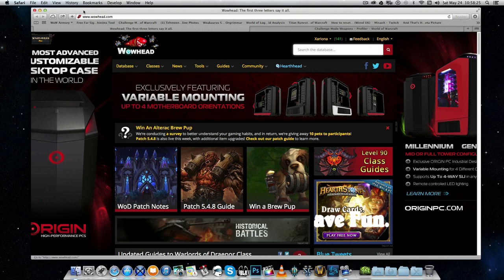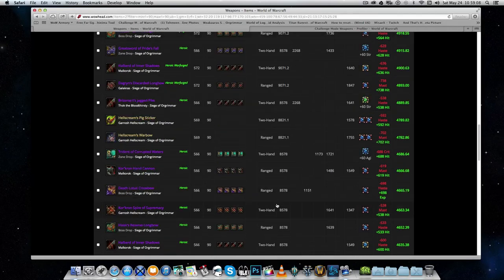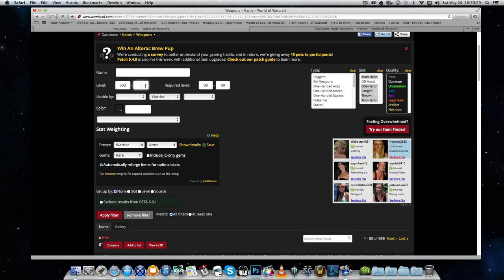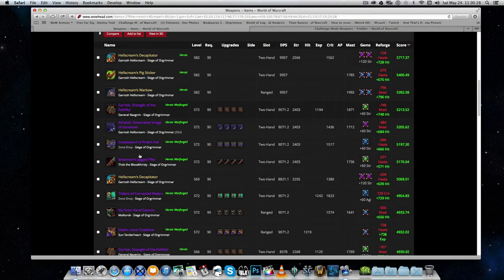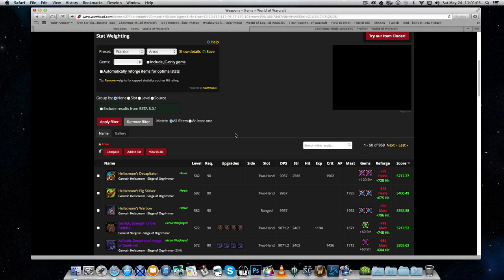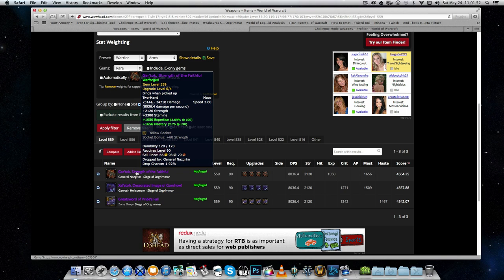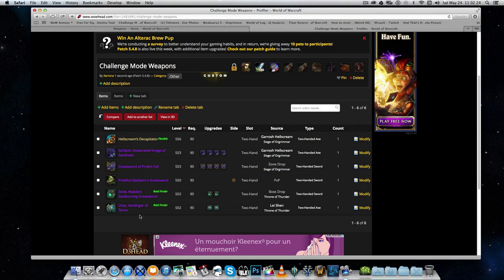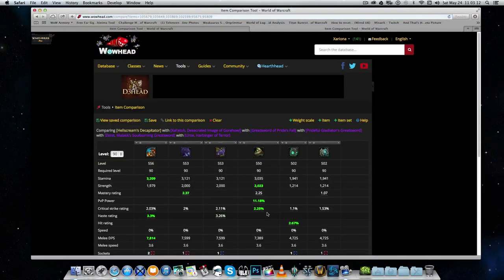CM's How-To: Which item is better & Optimal for CM's?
Best view in 720p/1080p. Enjoy!

**As you might heard by now, in the pre-patch of World of Wacraft: WoD (Warlords of Dreanor), CM's (MoP) will not be available anymore, so you won't be able to obtain your transmogrification set, title nor the Phoenix Mount.**

This is a video tutorial on how to compare and to choose the best item suited for your class/spec for Challenge mode, it's a quick overview.

I will be covering weapon only for Arms Warrior, so it will give you an idea on how to get started on how to find the best items needed for the job.

You can do that process for any class/spec that you need to compare items to get the optimal values (stats, gems and even reforge).

The process is simple. By using the item comparison from WoWhead.com you can choose and pick a few items and scale them down to ilvl 463 (CM's purposes) then gem them as you desire (even enchant if you'd like) and see the gain and loss of all the items you picked to compare.

You will be able to either farm it or use it if you already have the item itself. Quick and simple process.